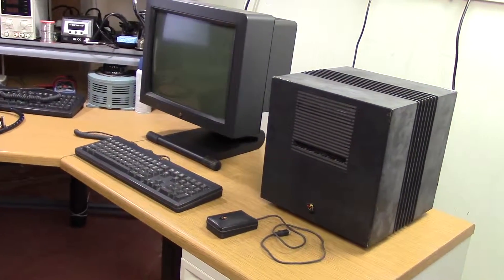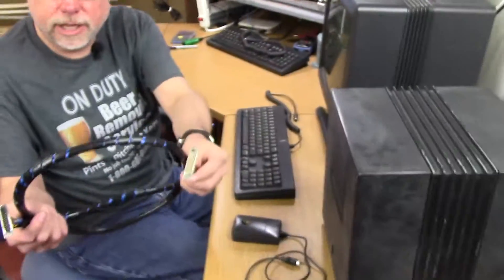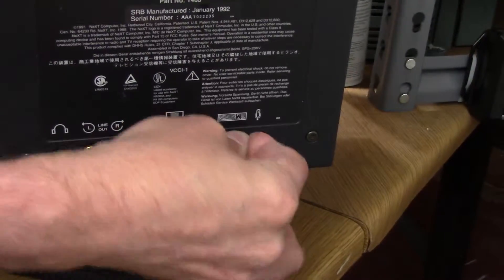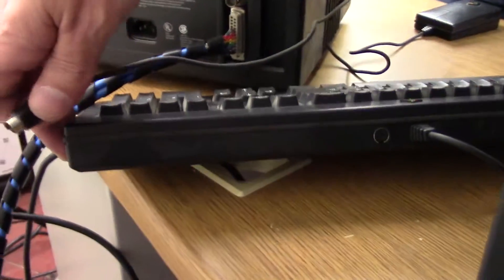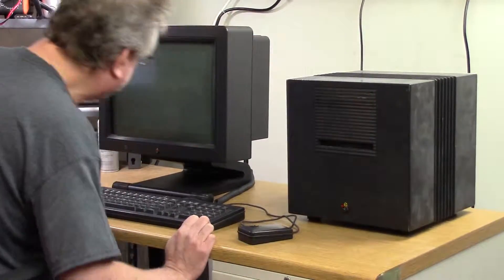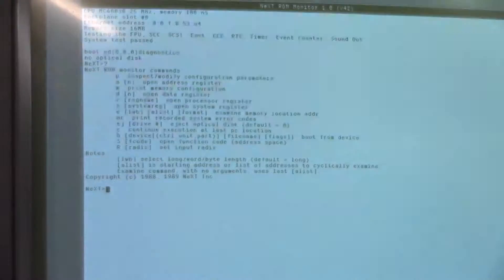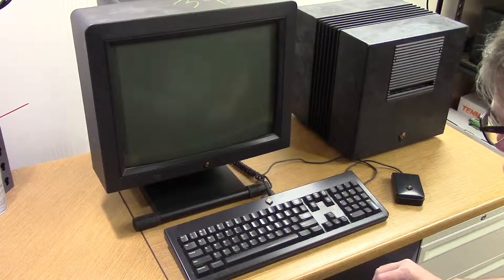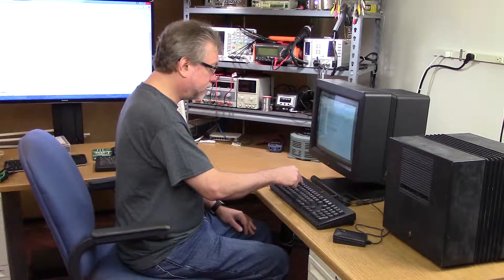On The Work Bench - NeXT Keyboard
A short episode about testing a NeXT keyboard, but first we have to make sure the NeXT Computer works.